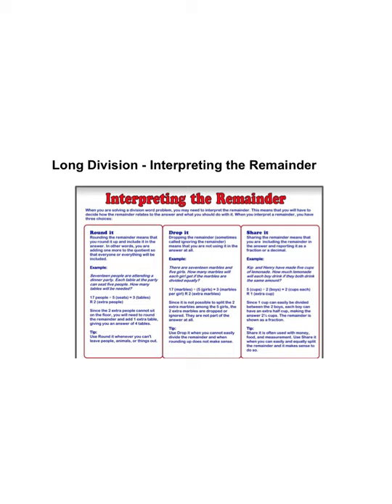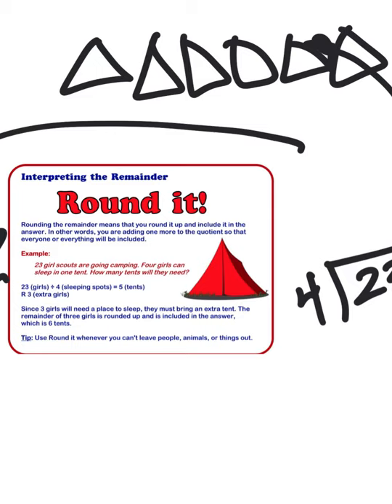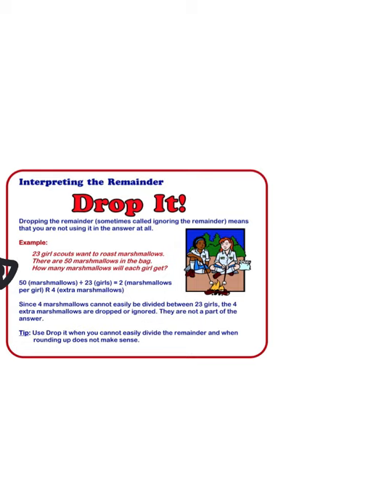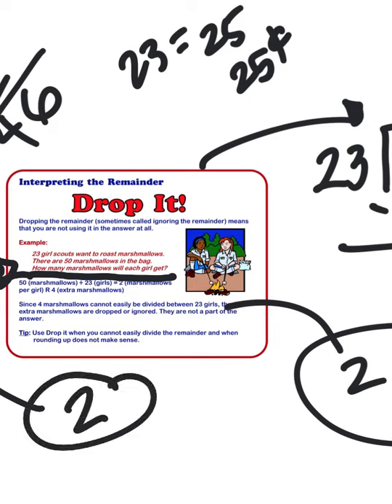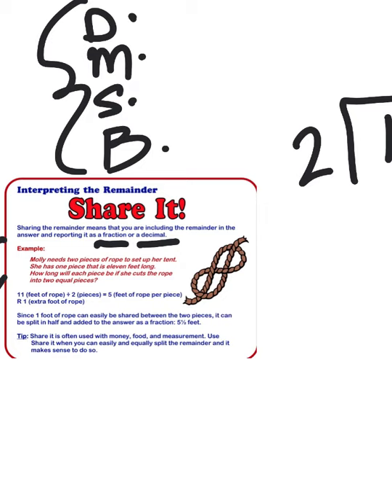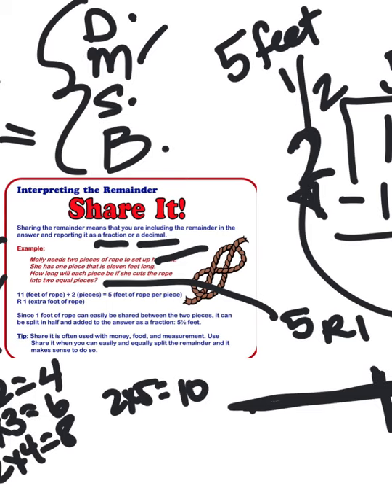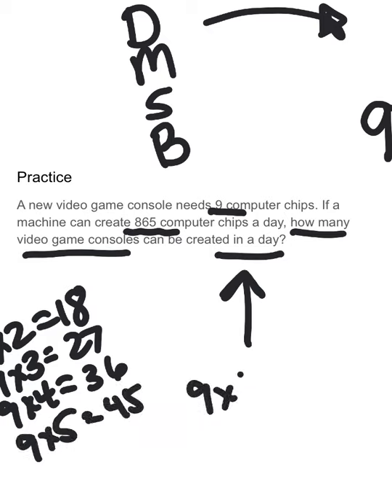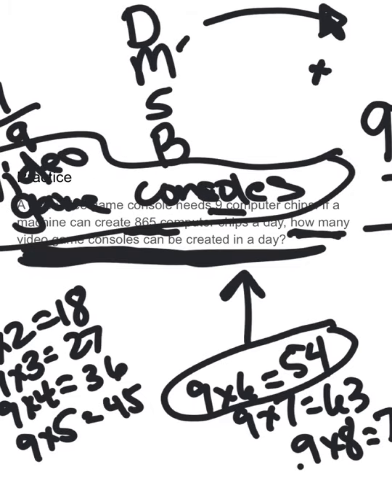Interpreting remainders, Long Divisiom